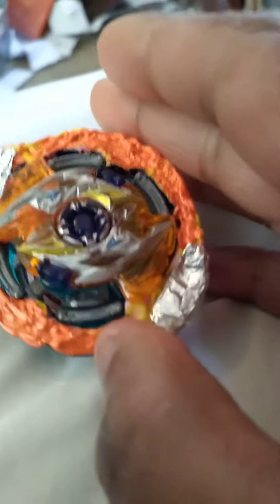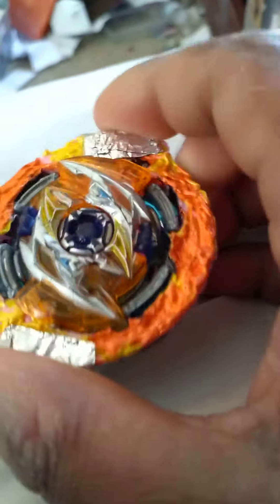sephlamane rise and fight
this is bizzard shards rival so plz enjoy